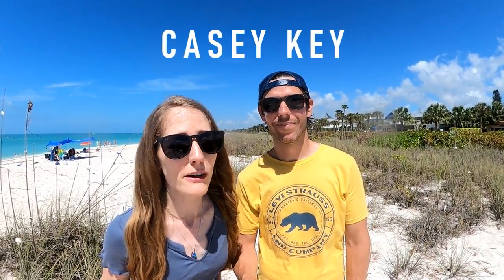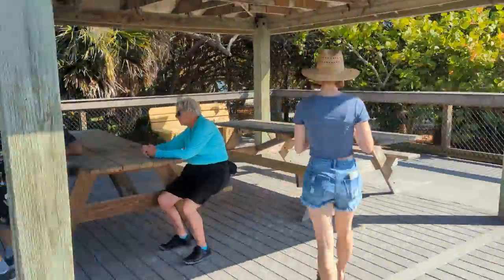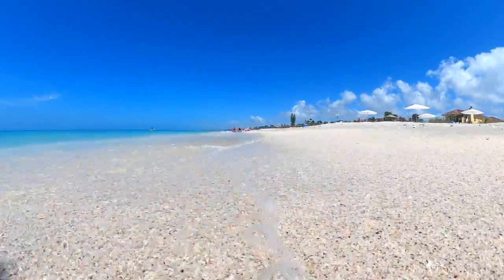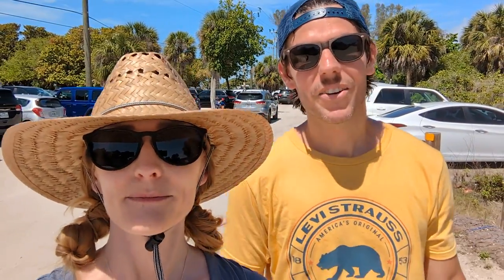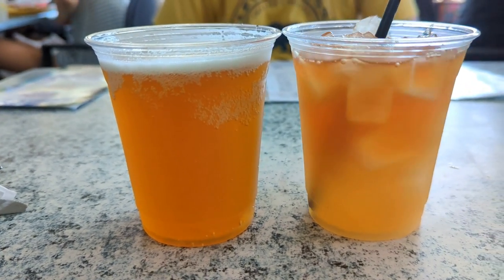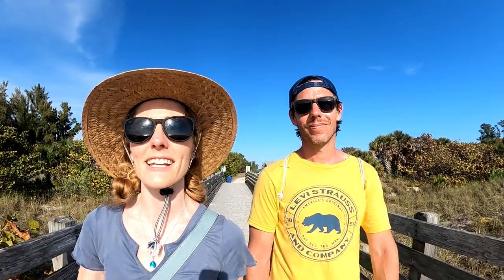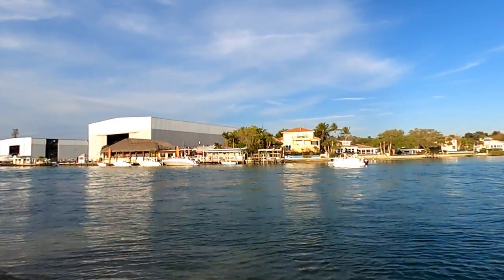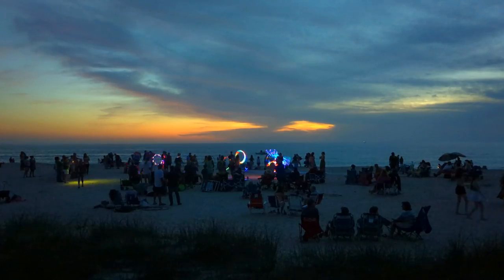The Most Beautiful Island You've Never Heard Of | Casey Key FL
Join us as we spend a day on Casey Key FL, the most beautiful island that you've never heard of. Casey Key FL is located just south of Siesta Key and north of Venice Beach. And while Casey Key FL is every bit as beautiful as its neighbors, it is far less known and attracts only a fraction of the tourists.

In this video, we'll explain why Casey Key FL is such a little-known Florida island, and why only the extremely wealthy can call this beautiful island paradise home. We'll also show you how you can enjoy this beautiful island for absolutely free, while also taking you to some of the best spots to eat and drink near the island.

Timeline:
 00:00 - #1 Intro
 01:14 - #2 Breakfast at the Beach
 02:17 - #3 A Beautiful Beach
 04:16 - #4 Lunch on the Water
 07:30 - #5 Another Beautiful Beach
 09:36 - #6 Dinner at Sunset
 10:37 – #7 Sunset Back on the Beach

Reclamation by Silent Partner
Sunday Plans by Silent Partner
Yellow Jello by Audio Hertz